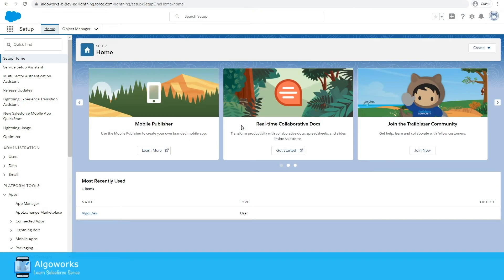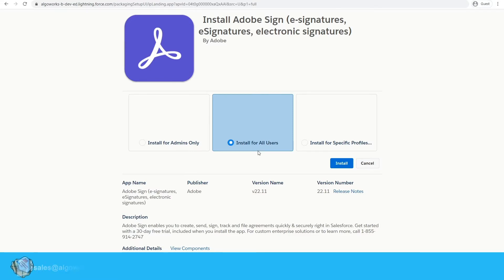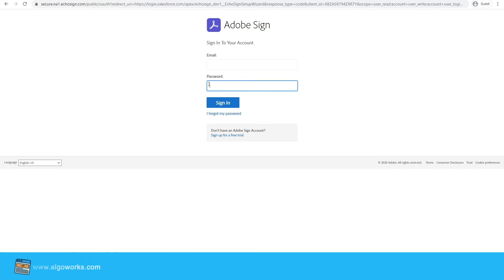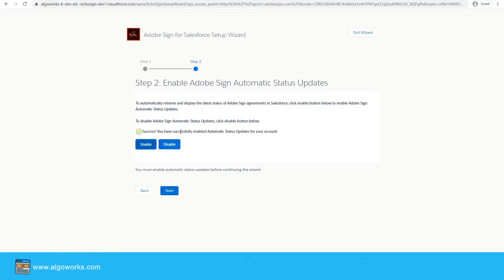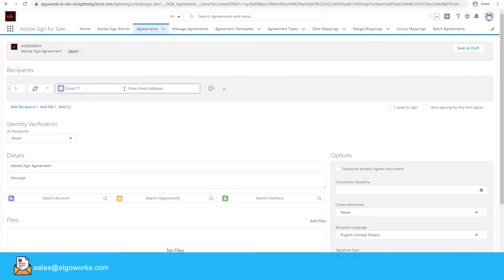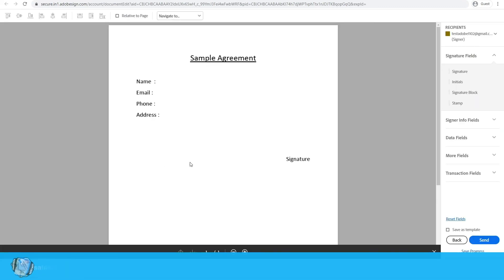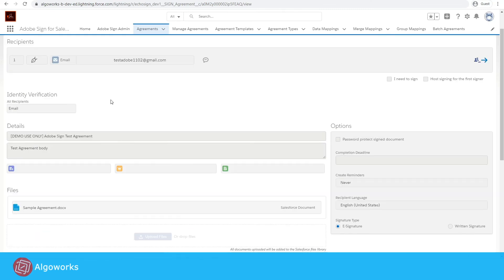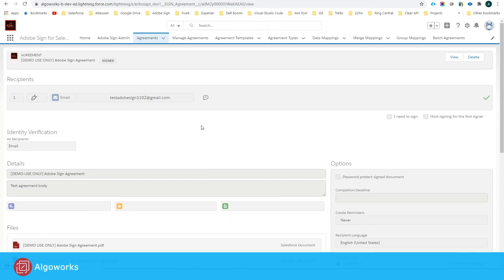Ep 23 - Install Adobe Sign & Send Agreements For e-sign in Salesforce | LSS By Algoworks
Learn the steps involved in installing Adobe Sign and sending agreements for e-sign in Salesforce. This tutorial will cover the following points -

1. Install Adobe Sign Package
Learn how to install Adobe Sign package from AppExchange.

2. Configure Adobe Sign Admin Tab
Get to know the configuration for the Adobe Sign Admin tab.

3. Generate Agreements
Take a look at how to generate and send agreements to recipients for e-Signature.

4. E-Signature Process
Learn how to sign an agreement and check the agreement status in Salesforce.